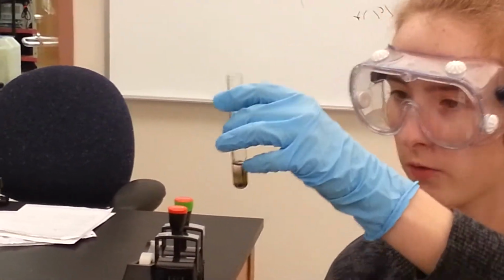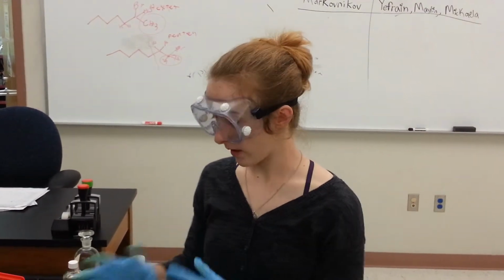Qualitative analysis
Audrey, Lewis, Raj
Final project for organic chemistry 2